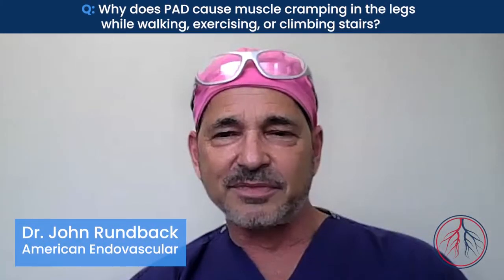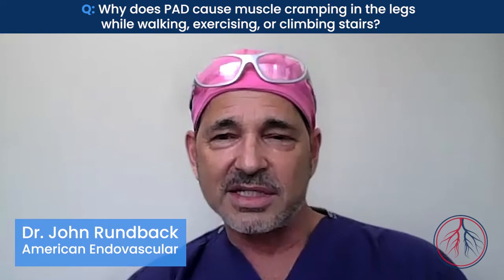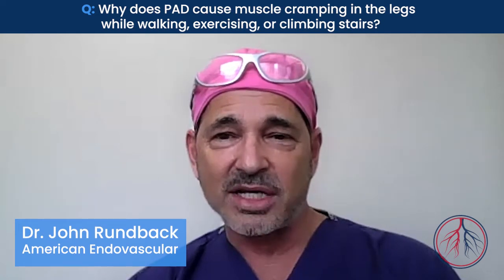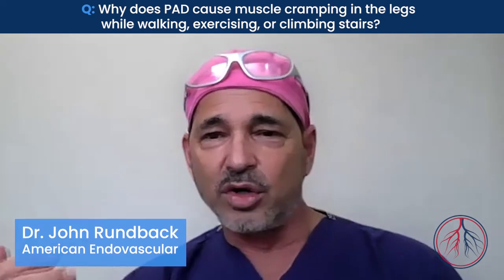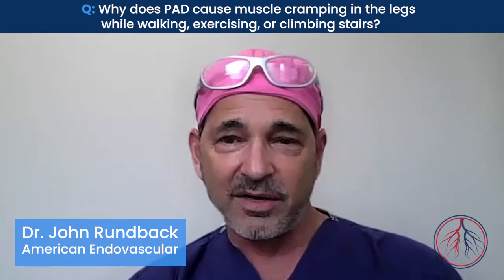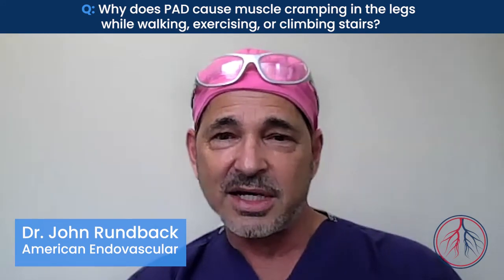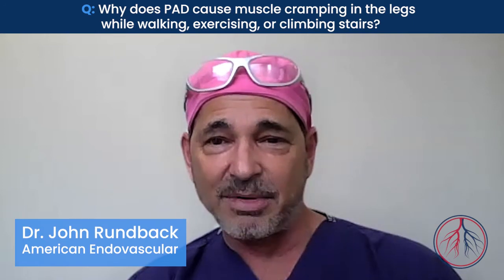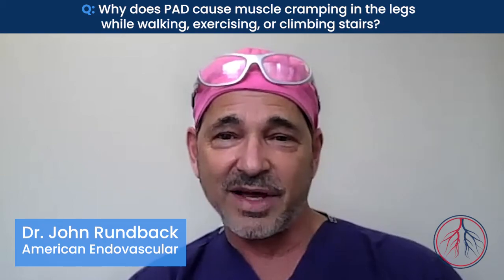Why does PAD cause muscle cramping in the legs while walking, exercising, or climbing stairs?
PAD or Peripheral Arterial Disease is caused by the build-up of plaque or cholesterol in the arteries of the legs, the hardening of the arteries, similar to the same process that occurs in the heart's arteries that causes heart attacks where it's called Coronary Heart Disease. In the legs, you don't need much blood flow at rest, but as you exercise, the muscles demand more blood flow. When there is a build-up of plaque. Obstructing the arteries, the increased demand for blood flow from leg muscles when you walk, exercise, or climb up stairs can't be met. This is due to arterial blockages and the muscles cramping, both signs indicating that something is wrong. That is the time to see a vascular physician.